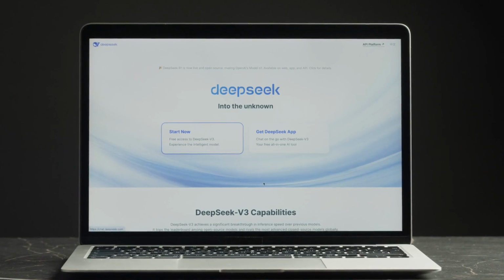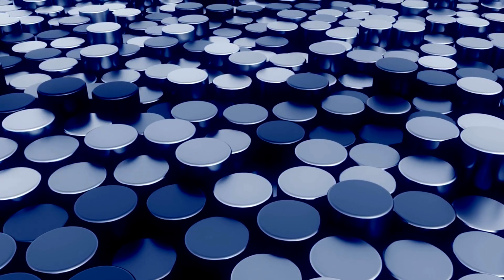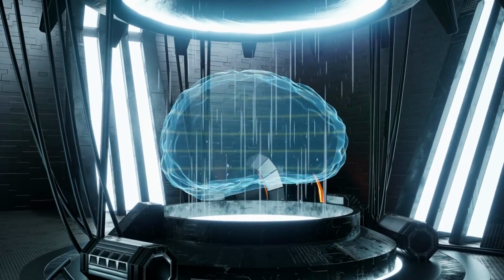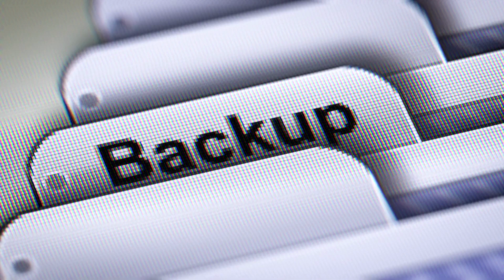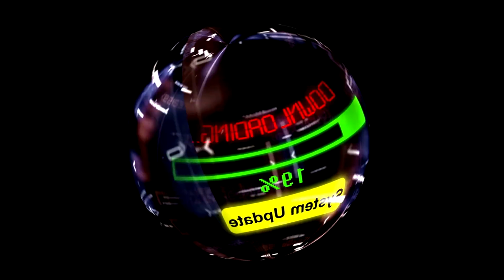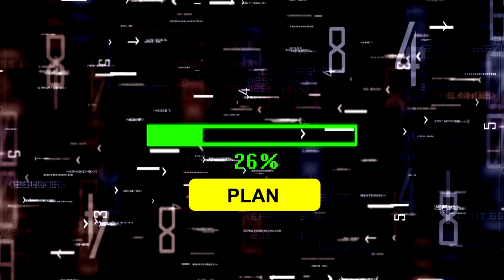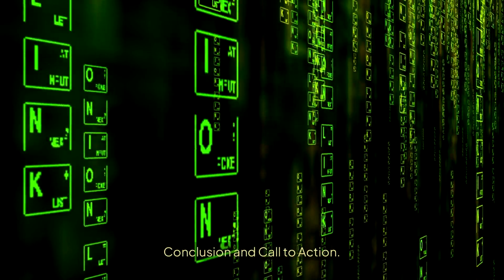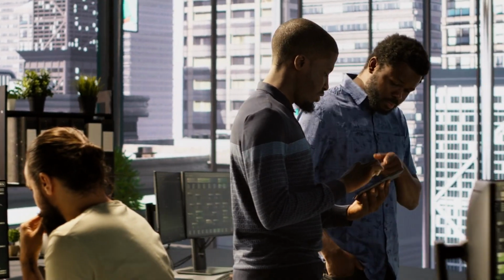Can DeepSeek R1 Work Offline? Find Out Here! Tricks Without Internet You Need To Know!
How To Use Deepseek R1 Without Internet |Rathee |Prashant Dhawan |Tariq Pathan | Khan Sir |mr How
DeepSeek R1 Offline Tricks You Need To Know!
Can DeepSeek R1 Work Offline? Find Out Here!
How To Use Deepseek R1 Without Internet

 |How Ai Will Change The World |history of artificial intelligence |ai technology benefits and disadvantages |top 10 skills to learn for your future |what is ai technology 2024

DeepSeek R1 is a powerful AI tool, but did you know you can use it even without an internet connection? In this video, we’ll show you how to set up and use DeepSeek R1 offline, ensuring you have access to its advanced features anytime, anywhere.

Here’s what we’ll cover:

Offline Setup: Step-by-step instructions on how to download and install DeepSeek R1 for offline use.

Local Data Storage: How to store necessary data locally to ensure seamless functionality without internet access.

Key Features Offline: Explore which features of DeepSeek R1 are available offline and how to make the most of them.

Troubleshooting Tips: Common issues you might face and how to resolve them when using DeepSeek R1 offline.

Practical Applications: Real-world scenarios where using DeepSeek R1 offline can be beneficial, such as remote locations or secure environments.

We’ll also provide tips on optimizing your offline experience and ensuring your data remains secure. Whether you're a tech enthusiast, a business professional, or someone who frequently works in areas with limited internet access, this video will help you unlock the full potential of DeepSeek R1 without needing an internet connection.

  Razer DeathAdder Essential (2021) - Essentielle Gaming-Maus mit optischem 6.400-DPI-Sensor: